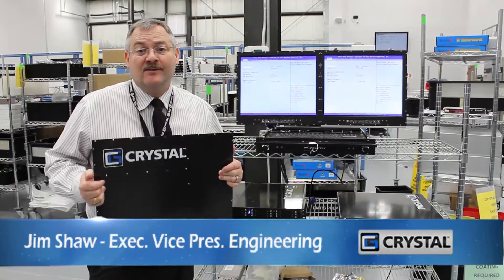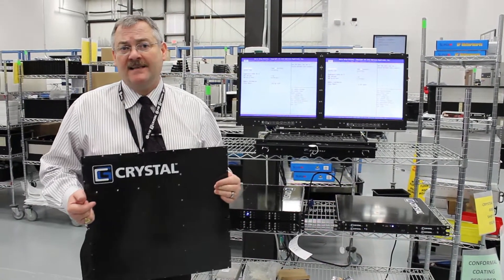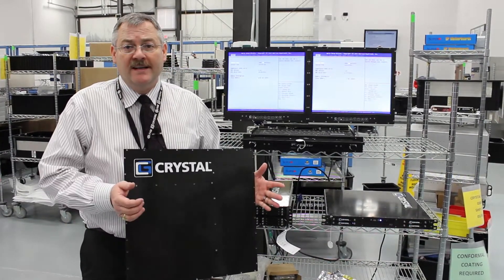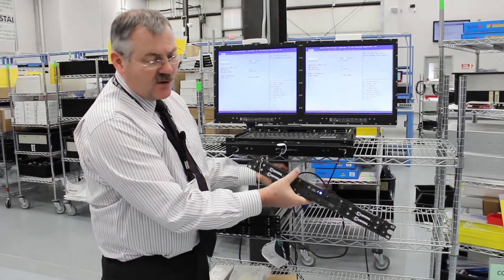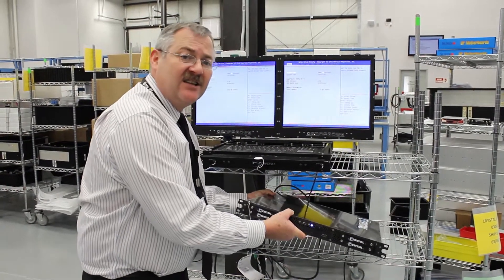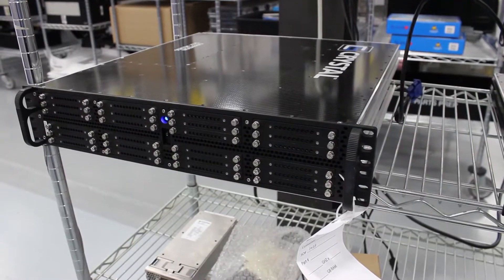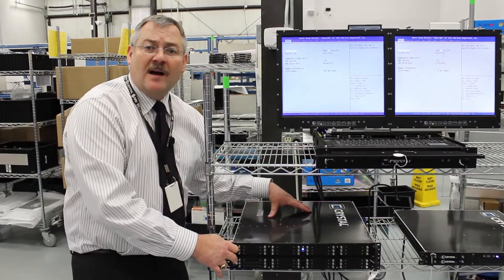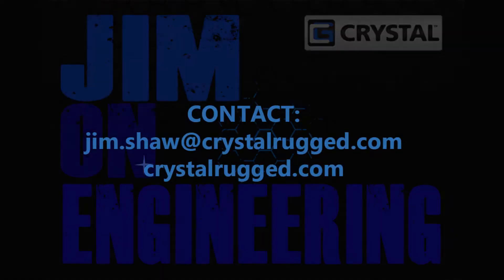Carbon Fiber Servers | Jim on Engineering | Volume 1, Episode 7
Crystal Group - Jim on Engineering Episode # 7.

Jim Shaw, EVP of Engineering at Crystal Group, discusses Crystal Group's rugged carbon fiber server line.